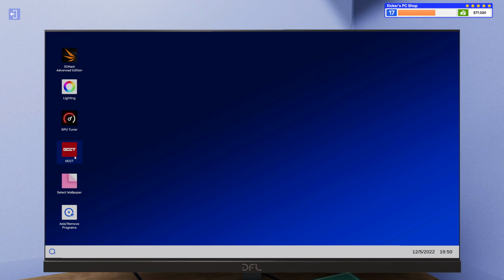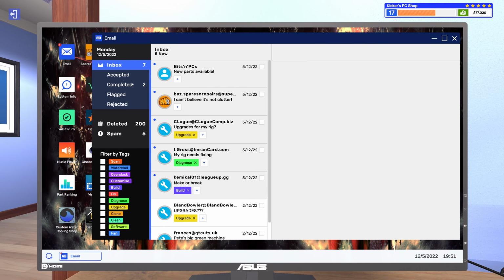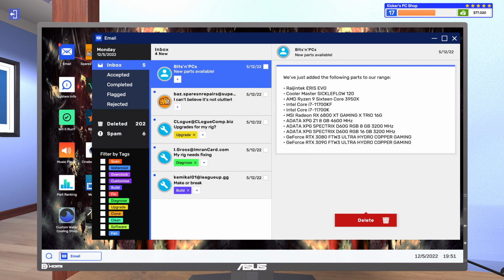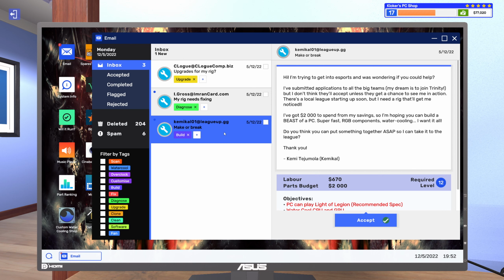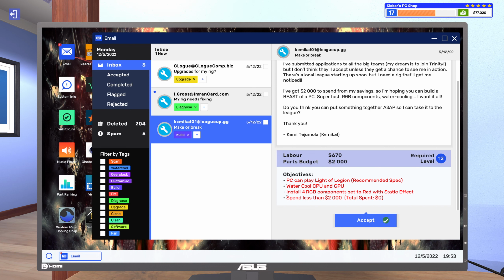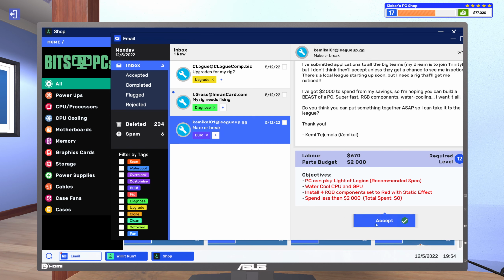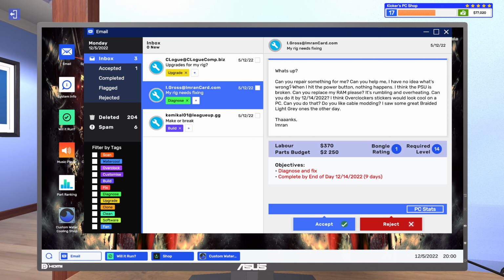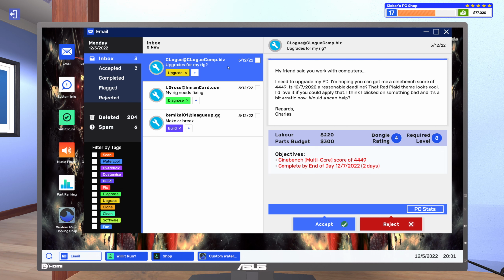Let's Play PC Building Simulator 2 EP87